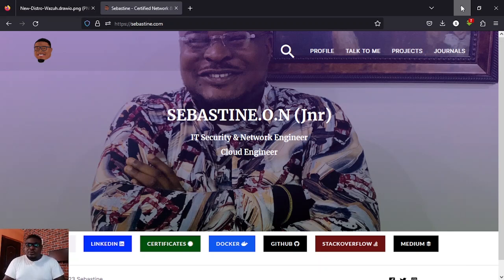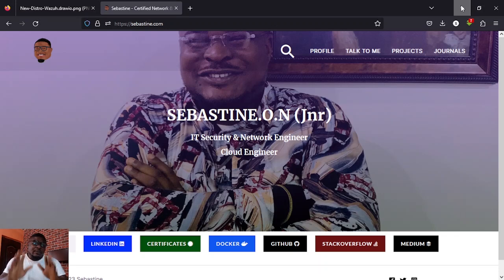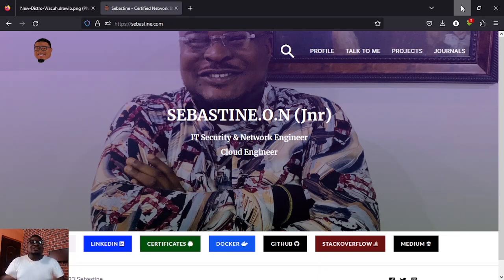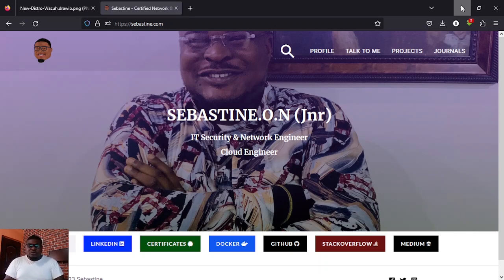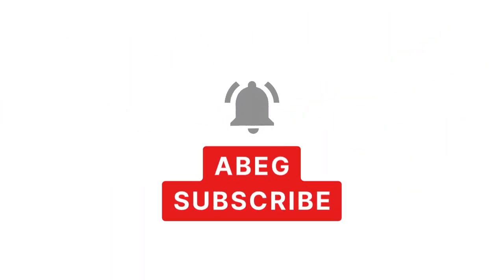Nigerian Tech Bro || Multi-Site Clustered Wazuh SIEM for Enhanced Security Operations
Welcome to Nigerian Tech Bro! In this in-depth tutorial, we explore the power of multi-site clustered Wazuh SIEM, strengthening your organization's security operations. Follow along as we guide you step-by-step through the setup and configuration of a robust Wazuh Security Information and Event Management (SIEM) solution across multiple sites.A reliable SIEM infrastructure is vital for modern organizations, and Wazuh leads the way in security monitoring and incident response. By leveraging multi-site clustering, you can achieve unparalleled visibility and centralize your security operations, regardless of your network's geographical spread.Join us as we delve into the world of multi-site clustered Wazuh SIEM, unlocking its potential for improved threat detection and proactive security measures. Our expert team shares valuable insights, ensuring a seamless and successful deployment of this advanced security solution.Key Topics Covered:    Introduction to Wazuh SIEM: Discover the cutting-edge features and benefits of Wazuh as a powerful security monitoring solution.    Multi-Site Clustering: Unlock the advantages of clustering Wazuh instances across multiple sites, tailored to Nigerian Tech Bro's specific needs.    Architecture and Deployment: Optimize your multi-site clustered Wazuh SIEM setup using the recommended architecture and deployment strategies.    Configuration and Synchronization: Master the configuration options and synchronization mechanisms for seamless cluster operation.    Scalability and Performance: Harness the scalability and high-performance capabilities of a multi-site clustered Wazuh SIEM.    Centralized Security Monitoring: Streamline security monitoring and incident response across diverse sites, leveraging the centralized power of Wazuh SIEM.    High Availability and Redundancy: Ensure maximum uptime and redundancy in your multi-site environment with Wazuh's high availability features.    Best Practices and Optimization Tips: Uncover expert insights, optimization techniques, and best practices for managing and maintaining a clustered Wazuh SIEM.Whether you're an IT security professional, system administrator, or simply passionate about bolstering your organization's security posture, this video equips you with the knowledge and skills to implement a robust multi-site clustered Wazuh SIEM.